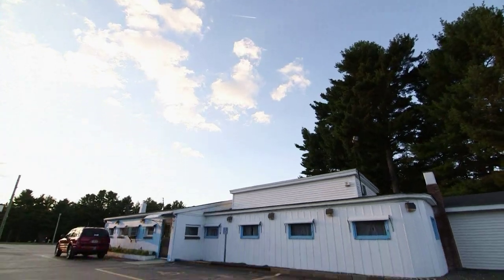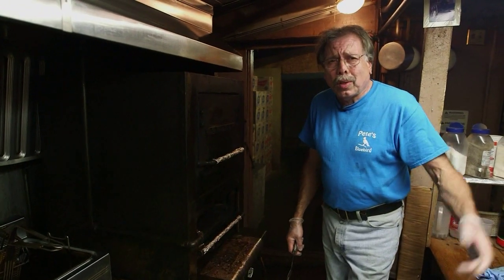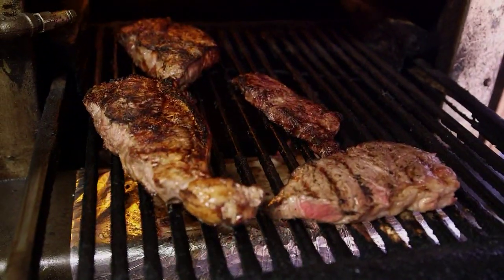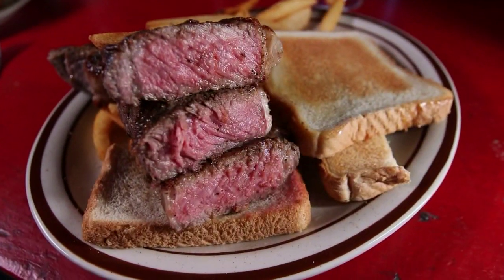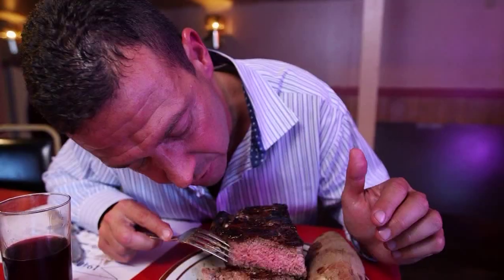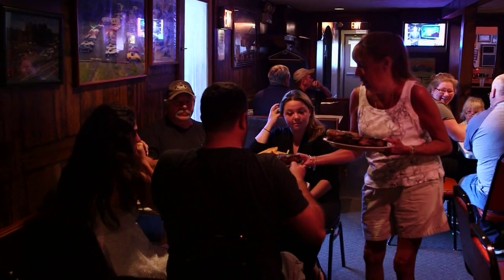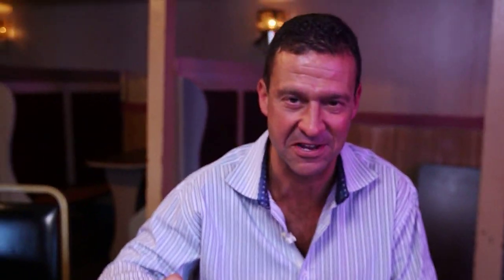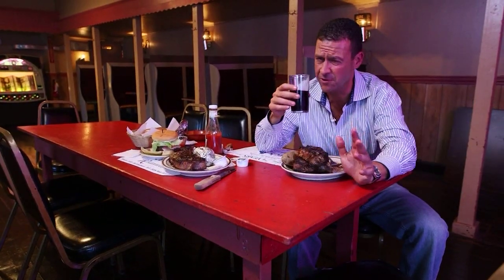Pete's Bluebird - Bellingham (Phantom Gourmet)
It's a dive bar than just happens to serve one of the best steaks in all of New England. Dave Andelman takes a trip to Pete's Bluebird in Bellingham, MA.